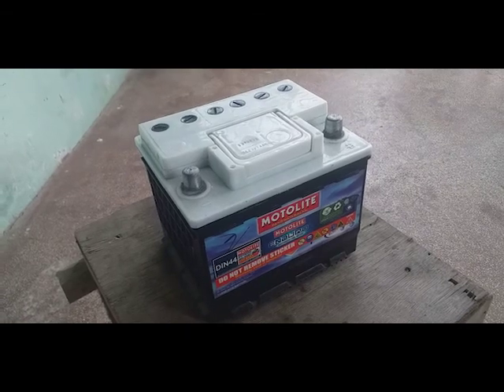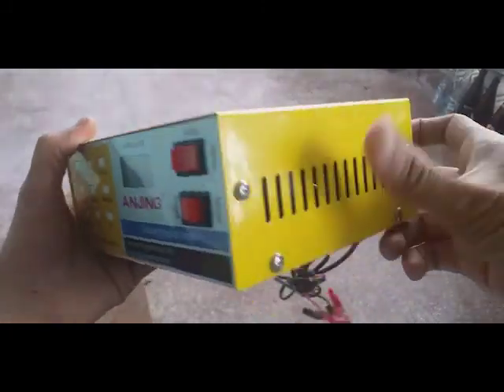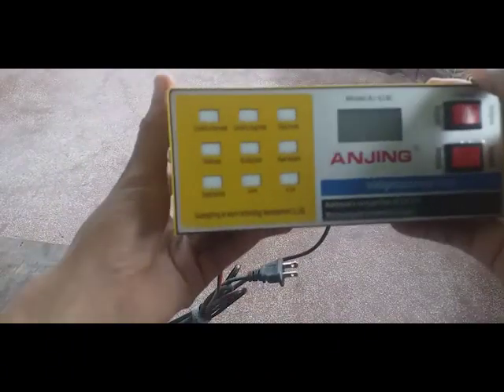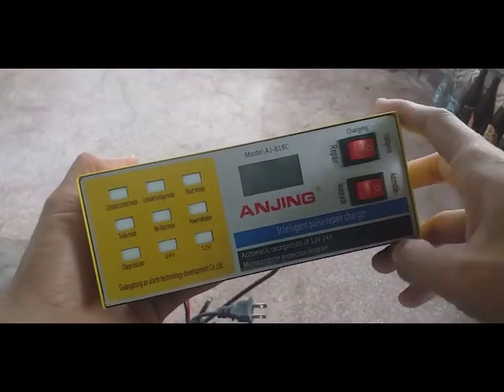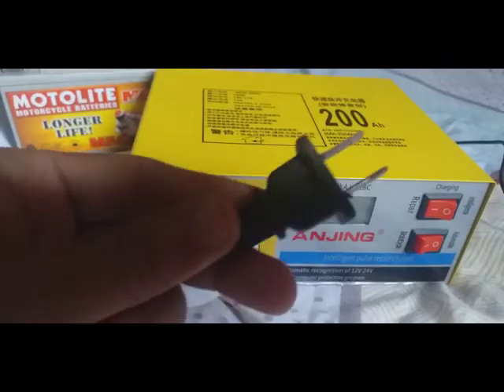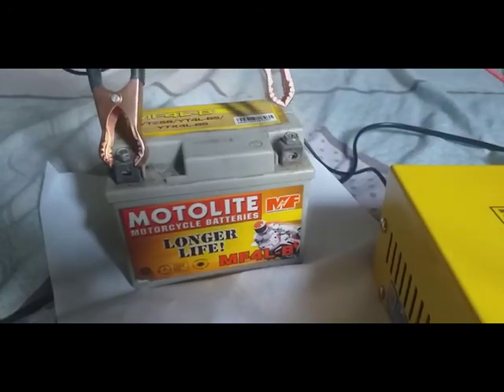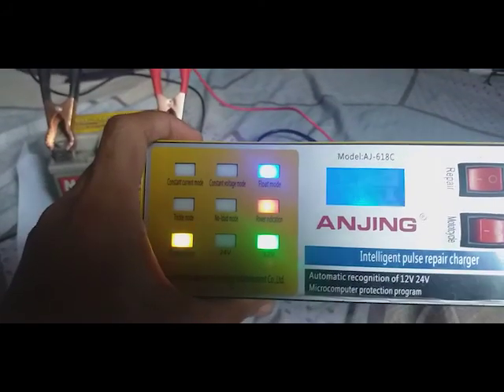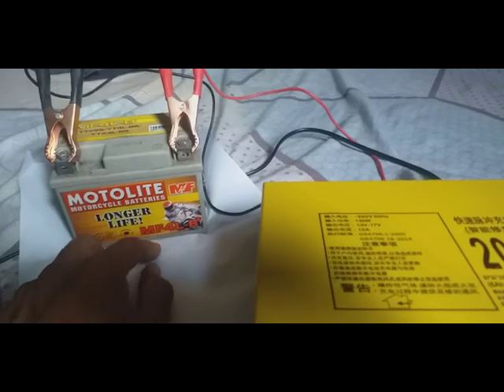How to charge your car battery without overheating ENGLISH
Anjing 5 Stage Intelligent Smart Pulse Repair Car Battery Charger
P930.60 (Plus shipping fee)
Flash Sale Lazada 11.11 (P930)

Features:
1. Applicable to the 12V/24V lead acid battery.
2.Advanced pulse width modulation (PWM) technology.
3.Five Charging Modes: No-load Mode/Constant Current Mode/Constant Voltage Mode/Float Mode/Trickle Mode.
4.The battery life can be significantly improved by digital pulse repairing method for the power chips of microcomputers.